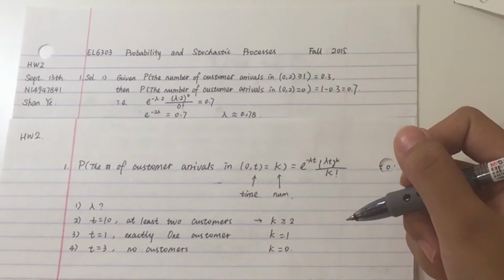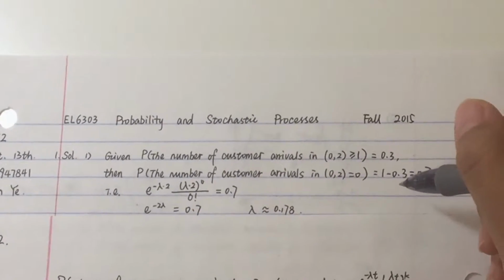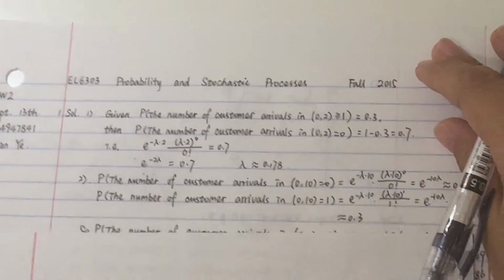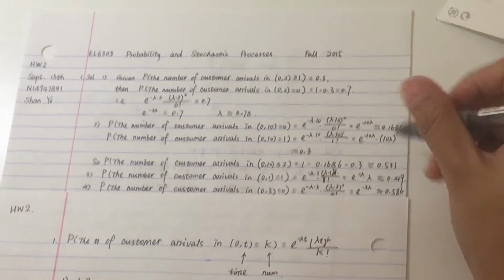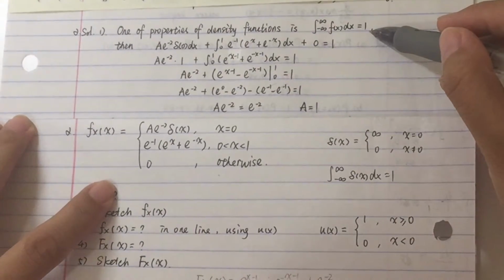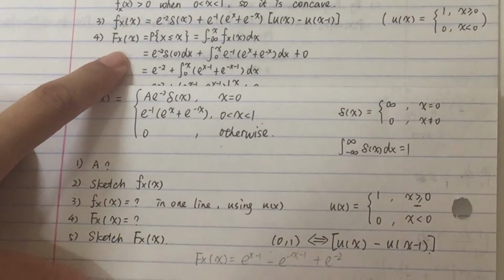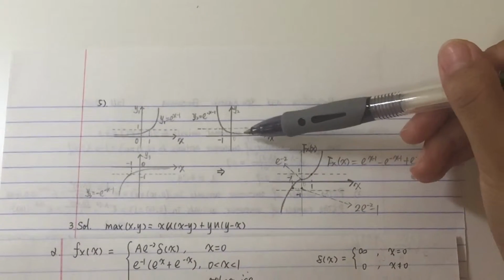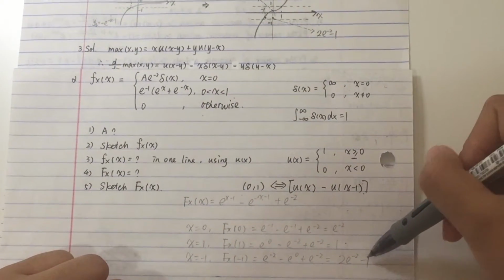EL6303 HW2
EL6303
Probability and Stochastic Processes
Fall 2015